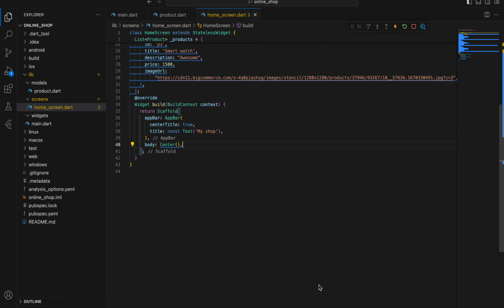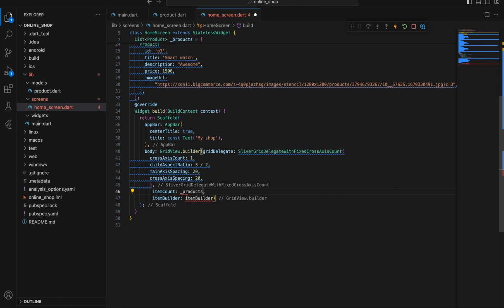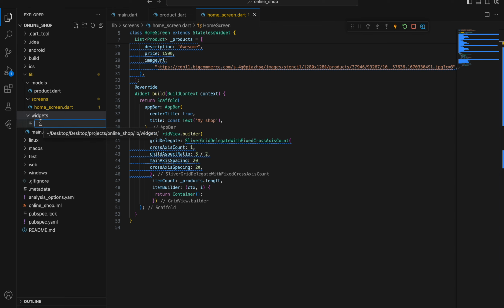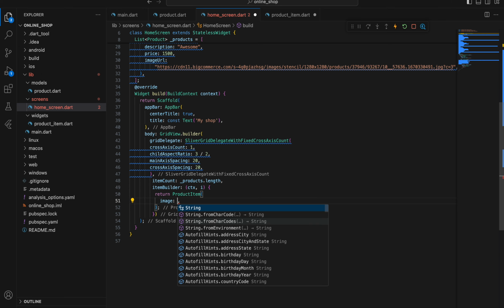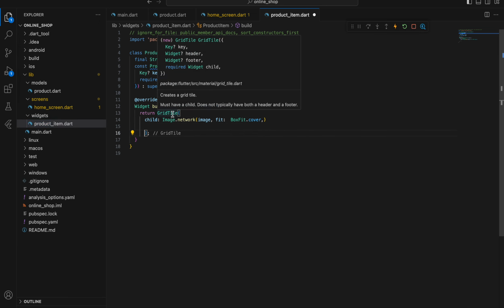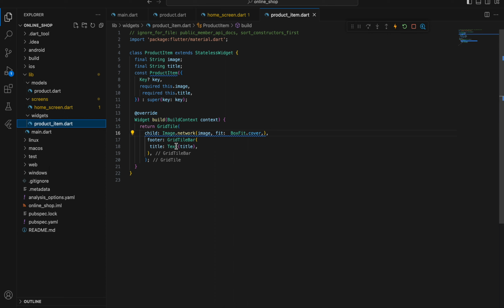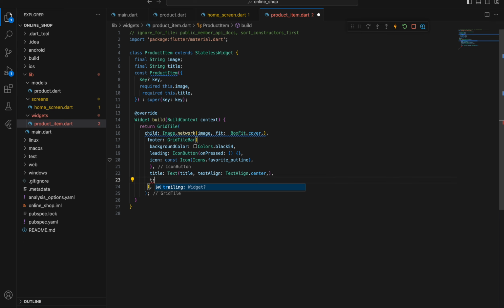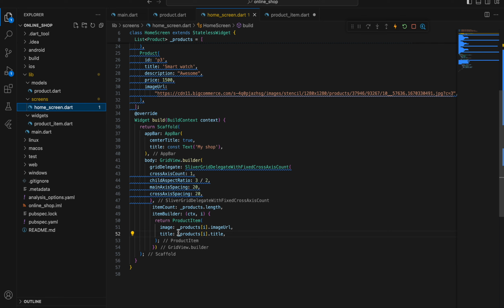Akhmadullokh zokirov | @flutter developer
How to use Gridview.builder in flutter